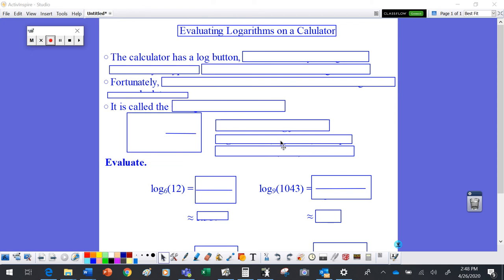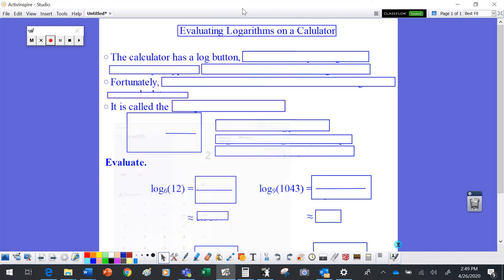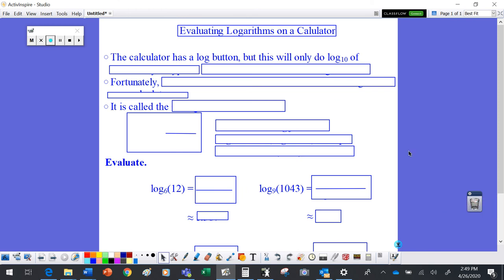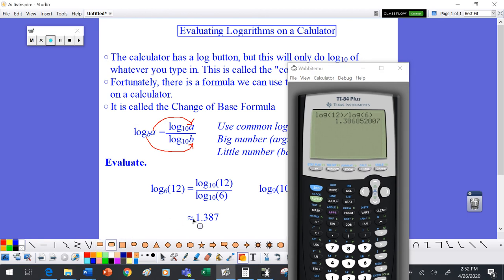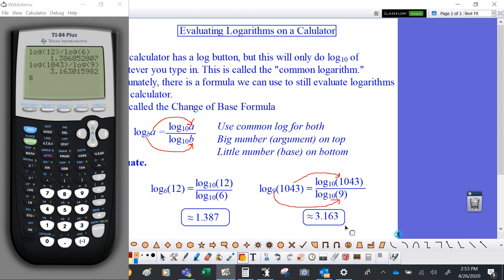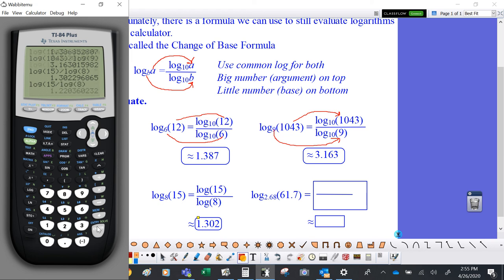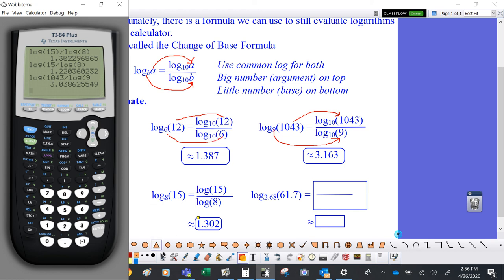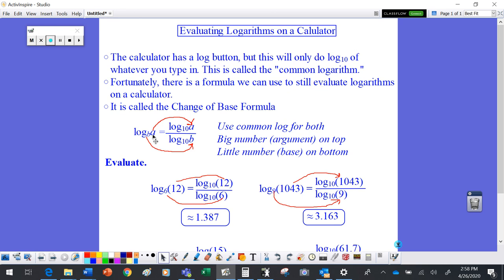Evaluating Logs 04.27.20